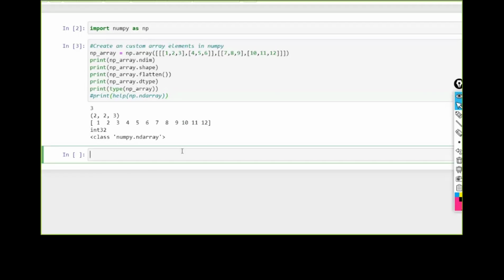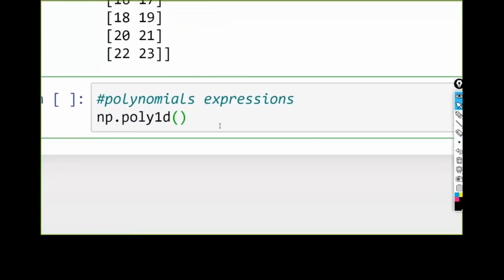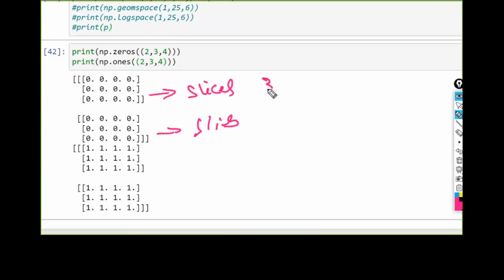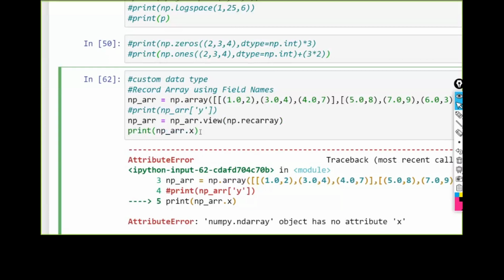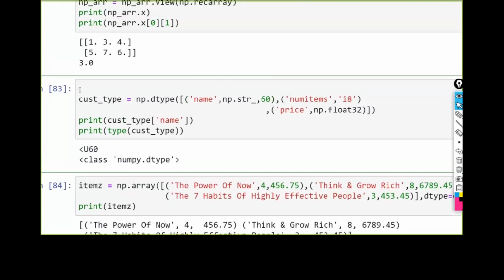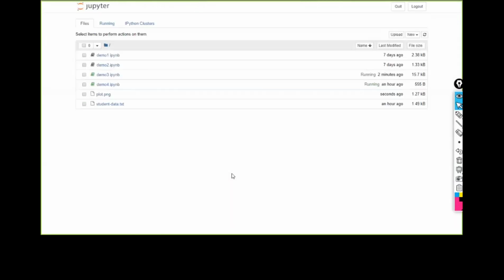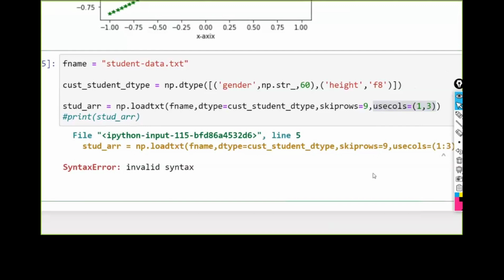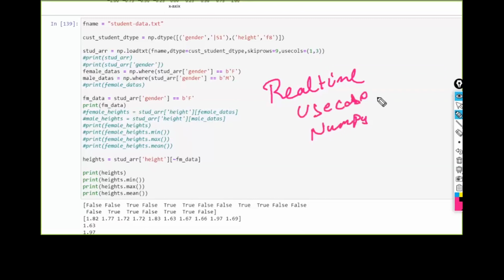Data Science - NumPy Overview - Day 2 (DS&ML2020-WatsApp Group)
NumPy Library Overview. Why NumPy ? What's The Advantage of NumPy Over Python Standard Data Structure
NumPy is used to work with arrays. The array object in NumPy is called ndarray . We can create a NumPy ndarray object by using the array() function.

(Session Recorded for DS&ML Learning via Python WatsApp Group)